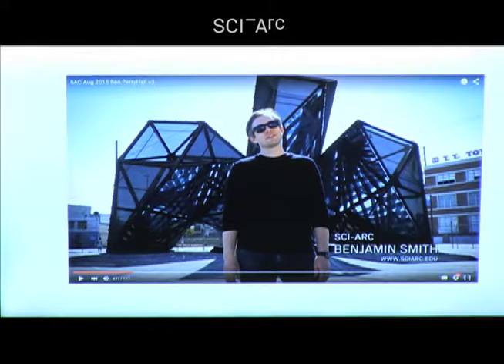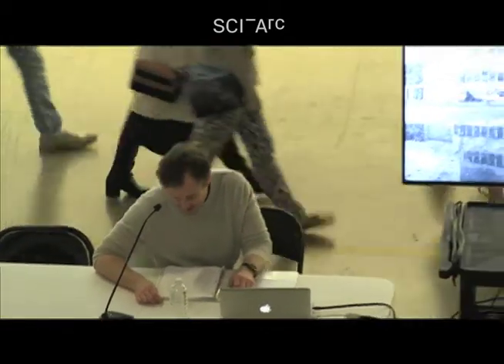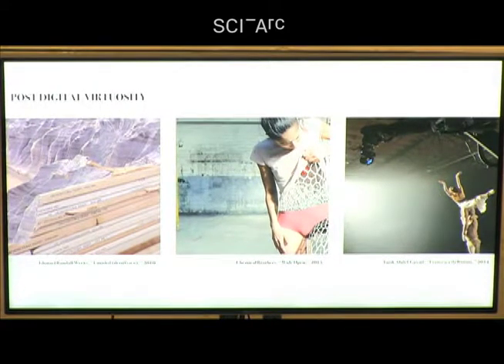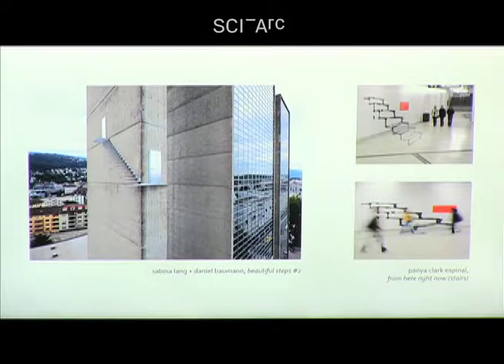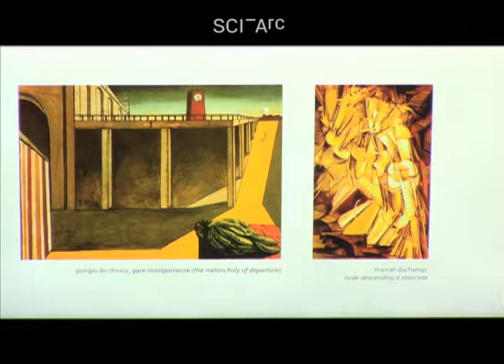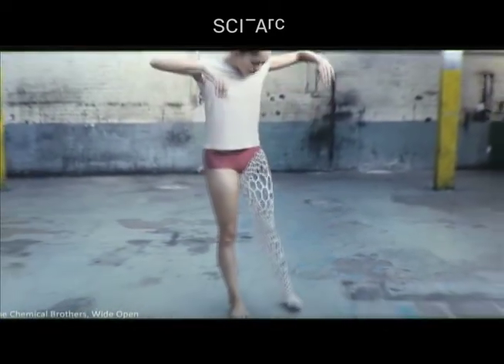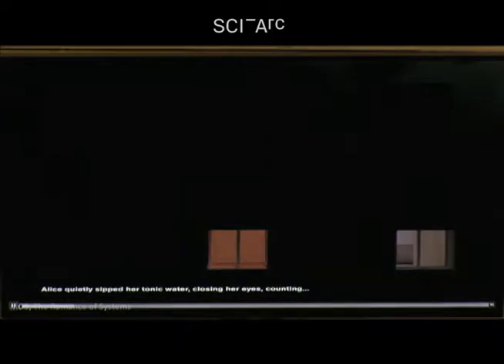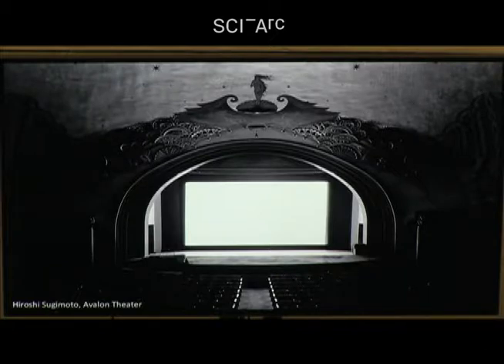Benjamin J. Smith (April 1, 2016)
Benjamin J. Smith discusses his interest in architecture that creates experiences where people can perceive themselves perceiving. He discusses experiences of vertical circulation, both in actual spaces and VR representations. Smith discusses time-based media in architecture in four categories: visualizations of the design process, "trailers" that establish a narrative, short films that situate aesthetic properties, and media installations. He concludes with a video of his own media installation featuring video feedback, user interaction, and language.